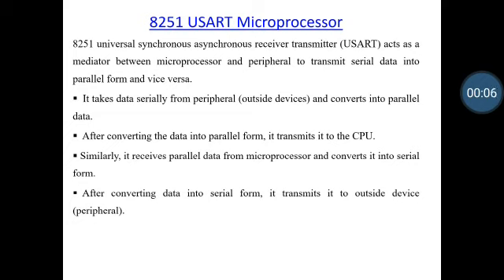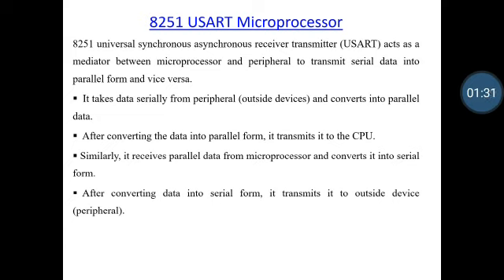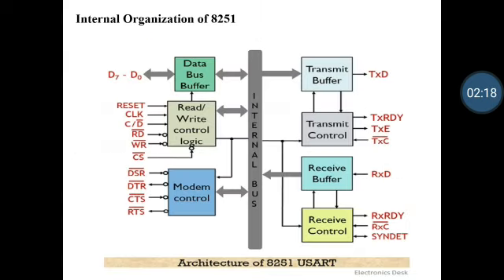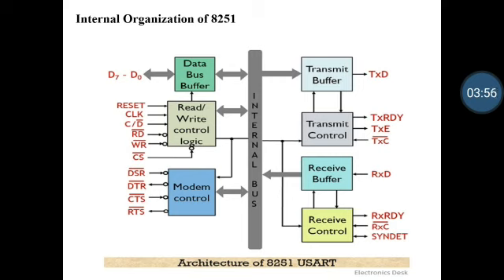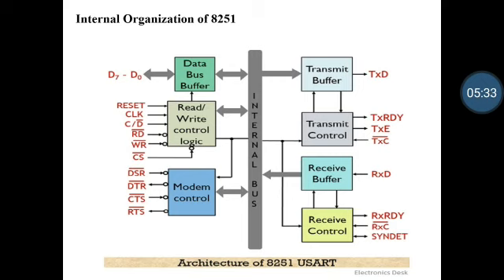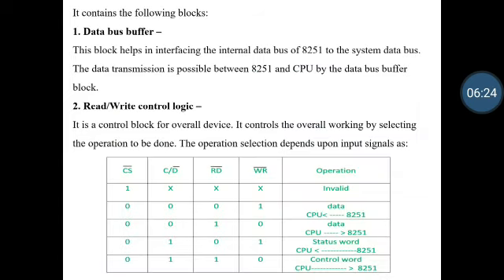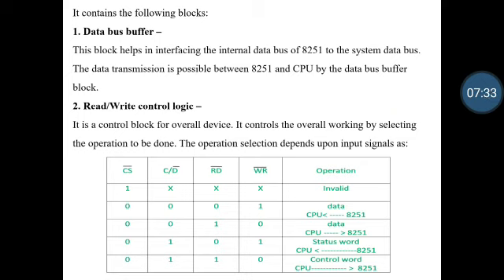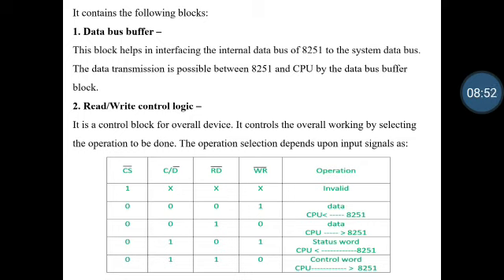8251 USART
8251 Internal architecture